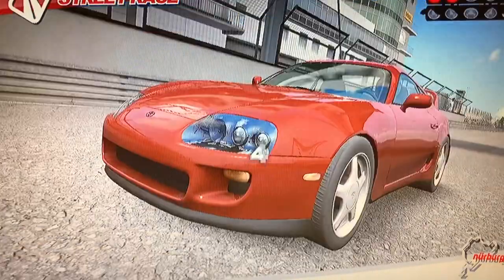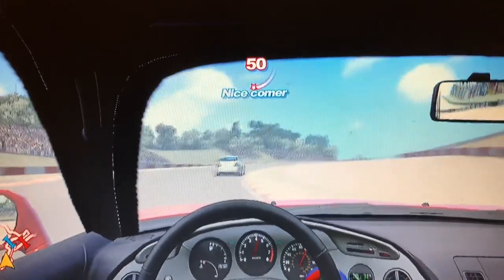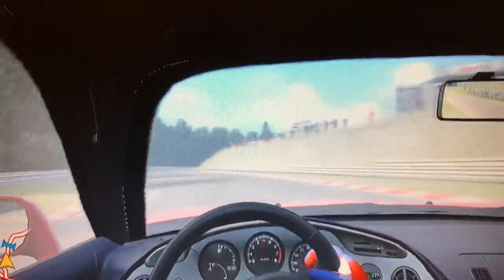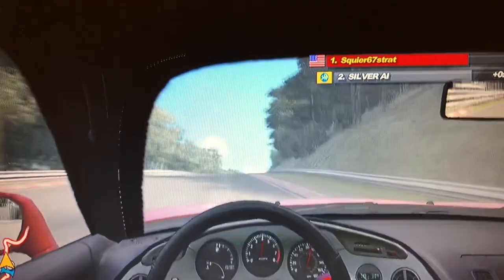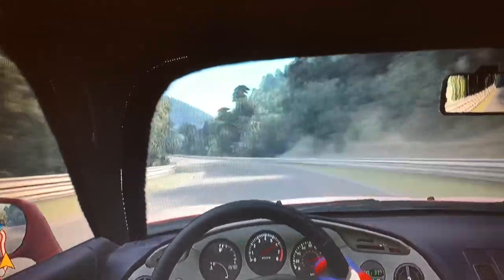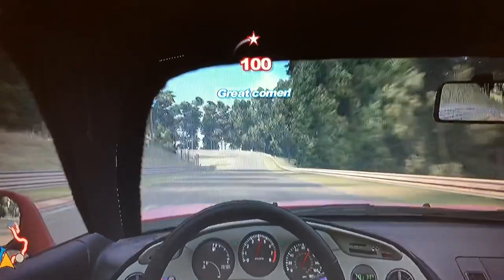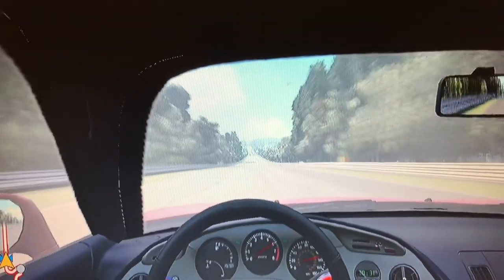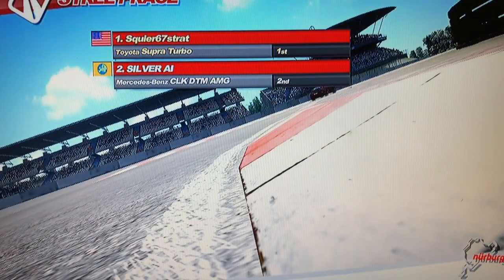Project Gotham Racing 4: TRD vs AMG (Nurburgring Full Circuit 1v1 March)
Today I race my Toyota Supra around the Nurburgring against a Mercedes-AMG CLK DTM

1.  Foul language
2.  Spam
3.  Bullying to other individuals
4.  Racism and sexism. (No sex jokes)